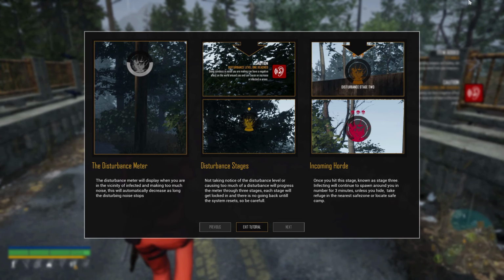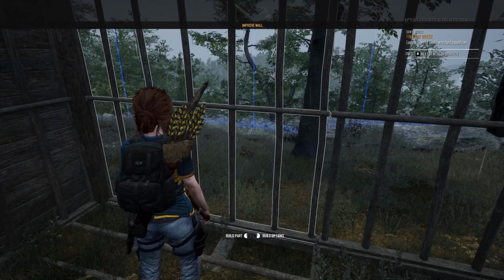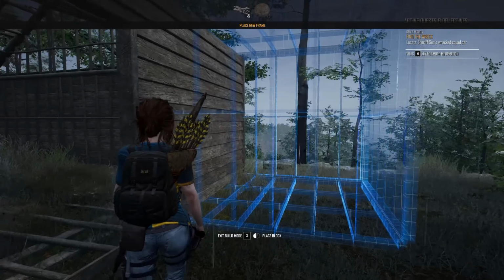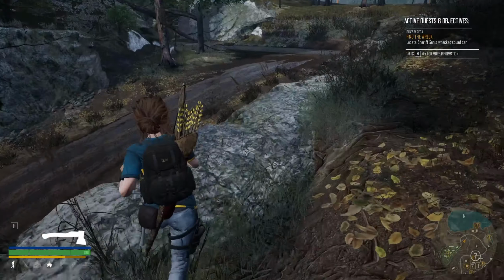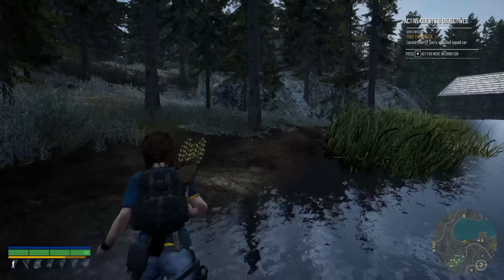NEW Zombie Game! First Look & Preview | Jaws Of Extinction!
Use Creator Code "Vedui42"

Jaws of Extinction has JUST gone live on Steam Early Access! Definitely a game to keep an eye on, it seems to have much of what we all love... zombies (or infected), crafting, building, fighting, vehicles and exploration!